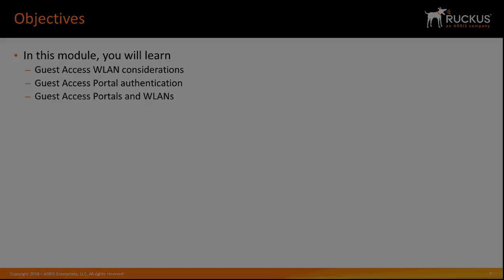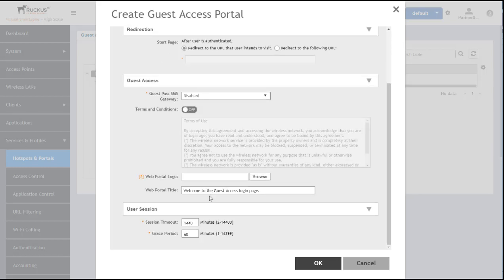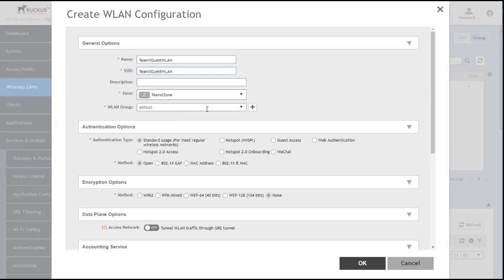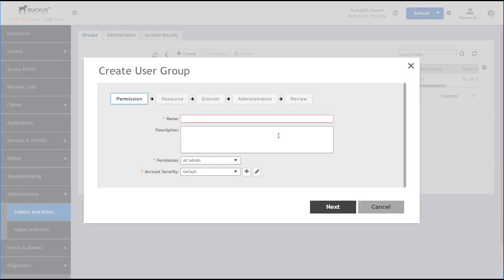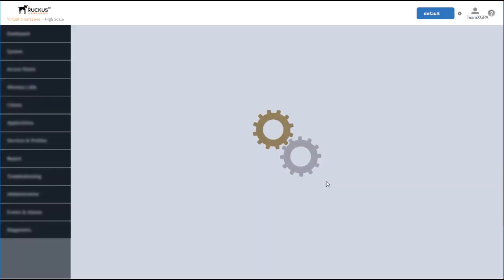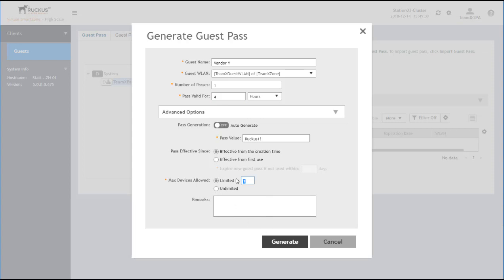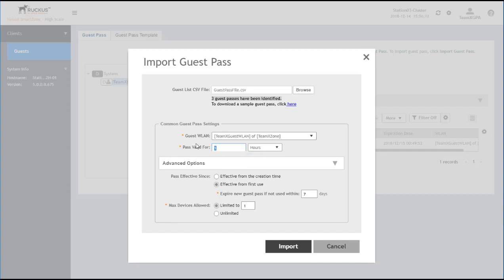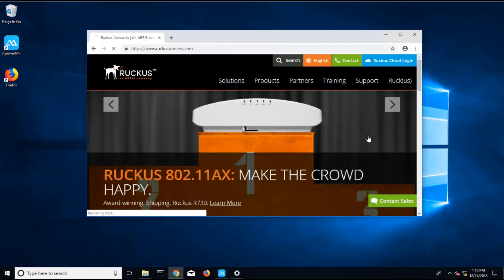Module 16 - Guest Access and Guest Passes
This video covers guest pass authentication.